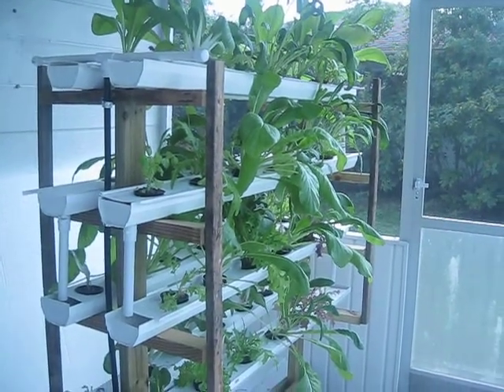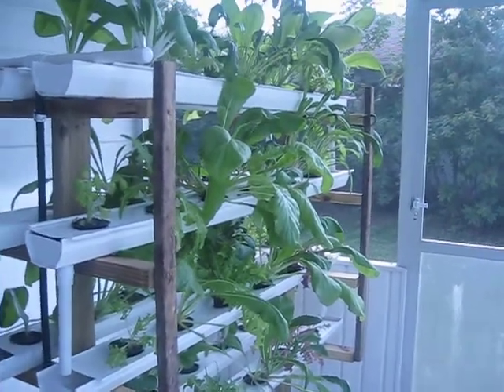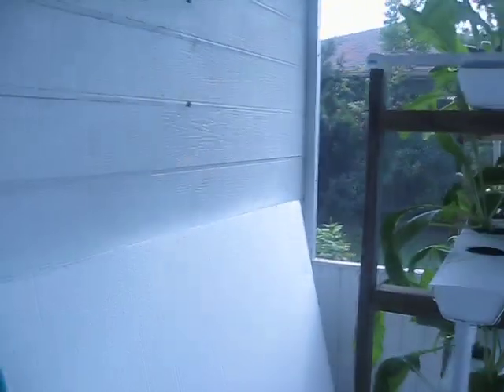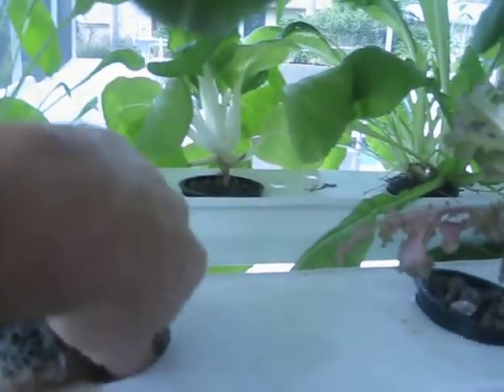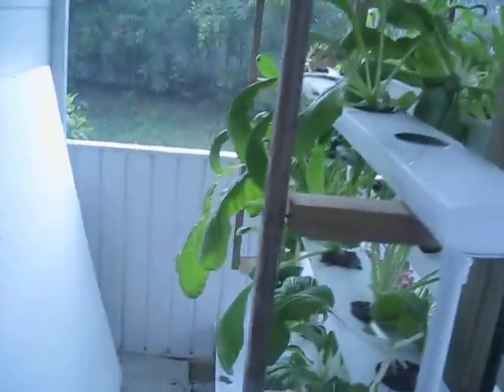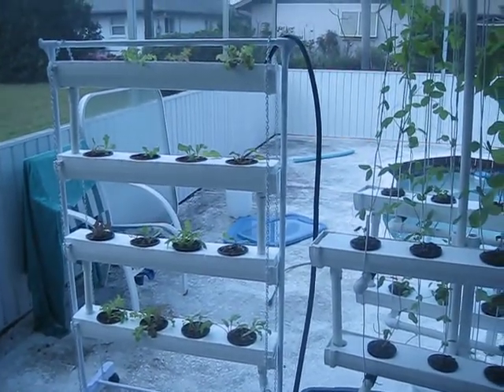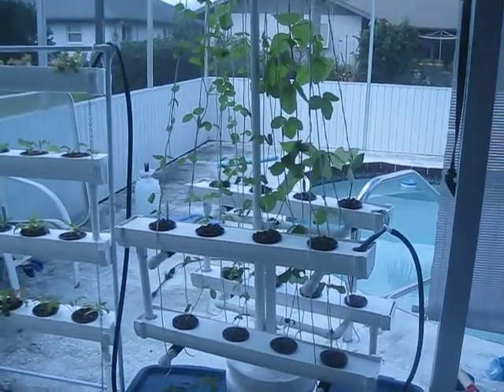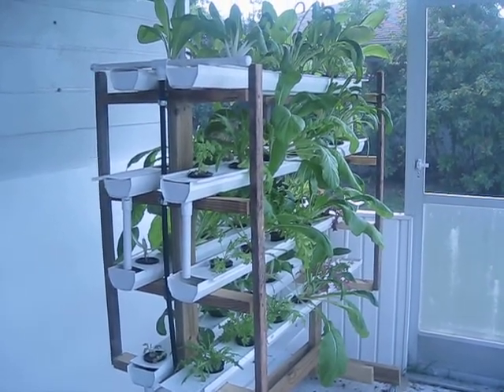vertical hydroponics.AVI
three different hydroponic system layouts, but all same ebb n flow design. All three on wheels to move under covered lanai for the limited frosts we will see this winter. beans & peas just under a month old. Snow peas, snap peas, soy beans , purple snap bean.